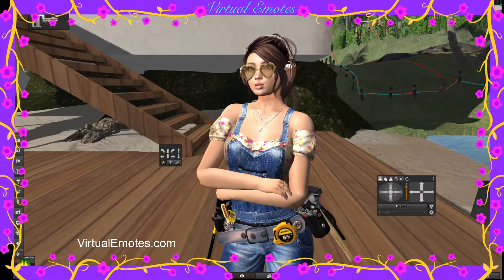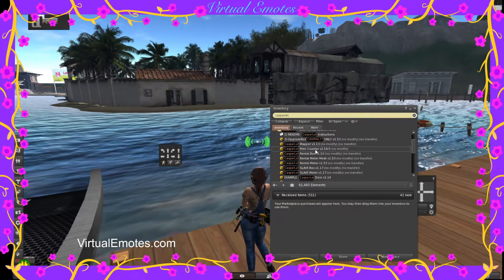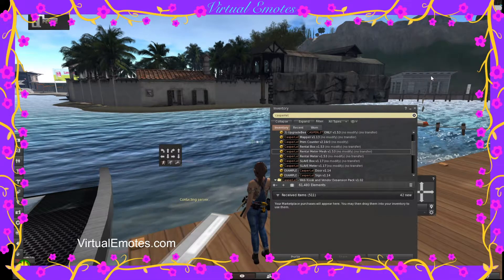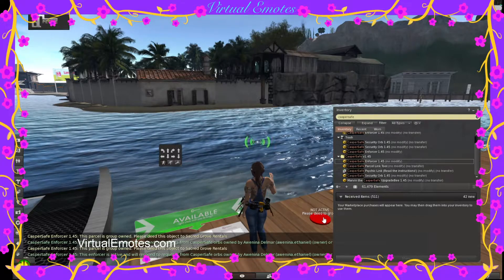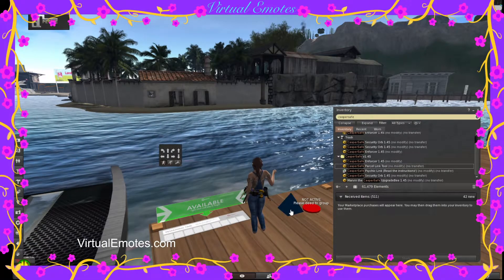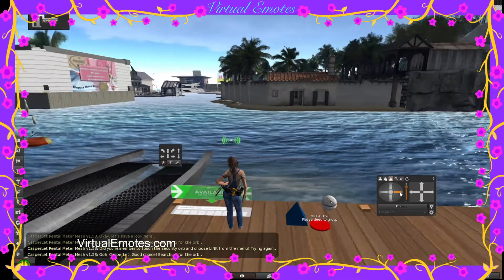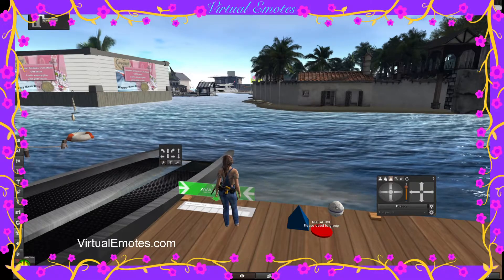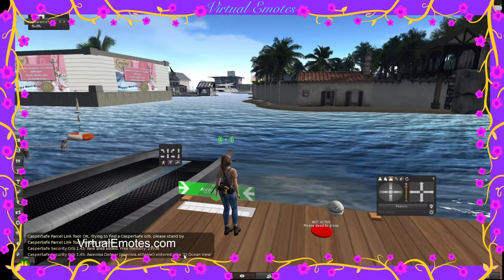Set up Caspersafe Casperlet Combo for Second Life rentals - by Virtual Emotes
Land Barons and Rental Lords and Ladies, this is how to set up your Casper Let and Casper Safe combination.